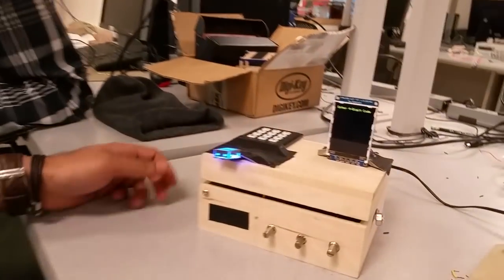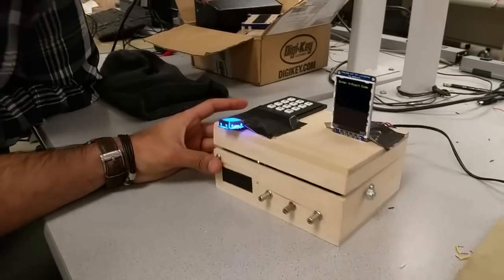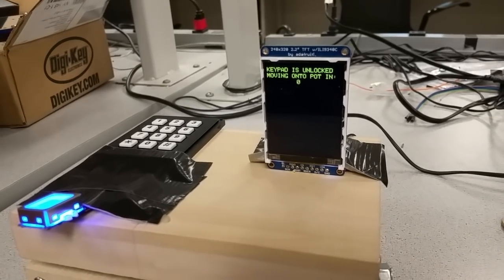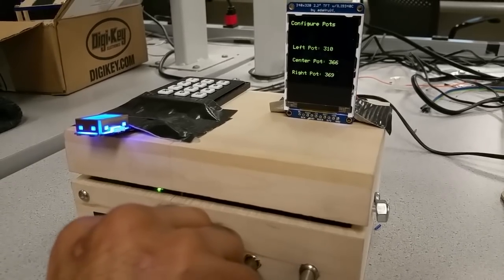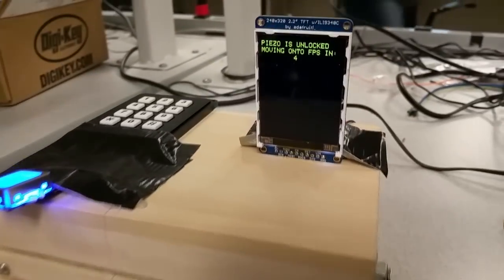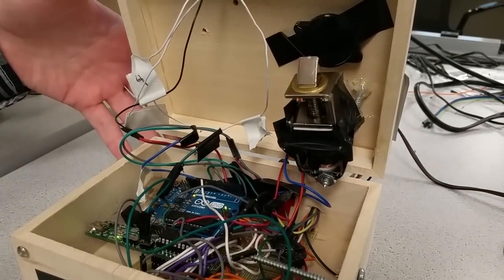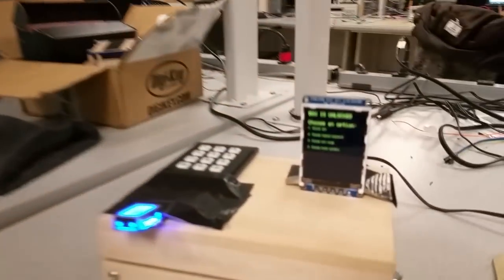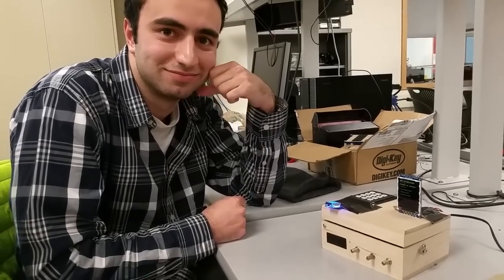lock box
Our final project for ECE 4760: Digital Systems Design Using Microcontrollers is an ultra-secure programmable lockbox. The box can be unlocked using a keypad, three tunable knobs, a 'knocking' pattern (through a piezo electric sensor), and a fingerprint sensor. The user must provide the proper inputs to each of the various systems using the directions displayed on a TFT LCD screen. Once the box is unlocked, the user may update the passwords, combinations, and fingerprints that must be provided to unlock the box again.